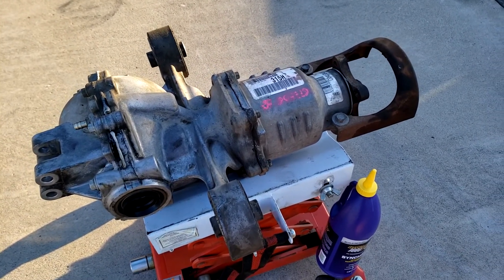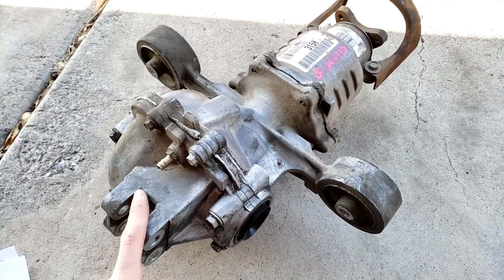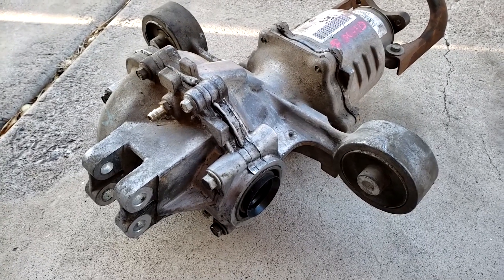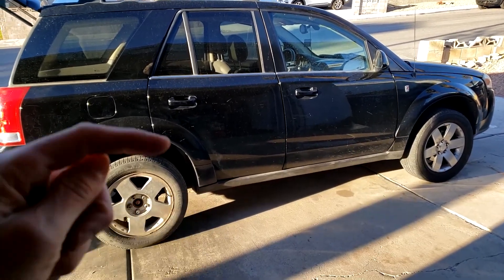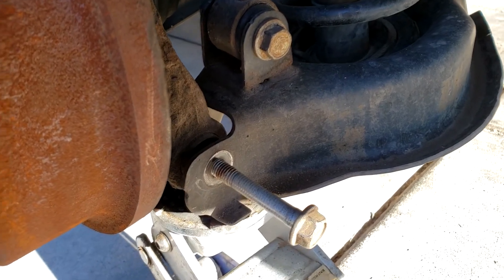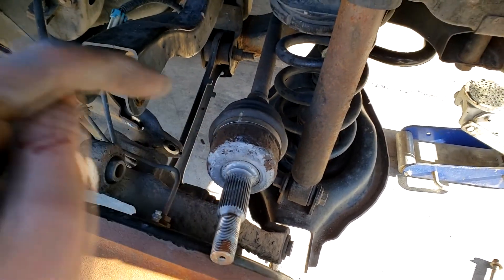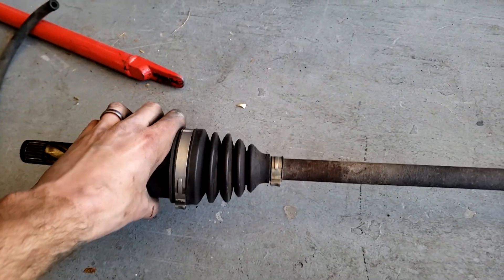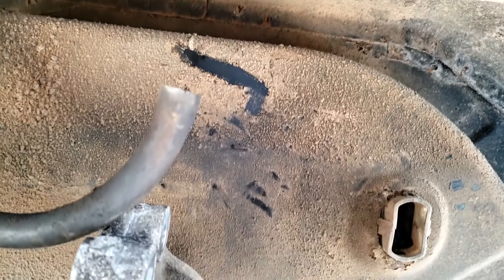Differential Replacement - Replace a Rear End (Saturn Vue AWD 3.5L)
Royal Purple Synchromax (Marketed as Manual Transmission Fluid) 1 Quart - (YOU ONLY NEED ONE)

VERSATRAK® Fluid (GM Part No. U.S. 12378514, in Canada 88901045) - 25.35oz or 750ml (YOU WILL NEED TWO)

[Recommend Tools]
Fluid Pump
Permatex 80078 Anti-Seize Lubricant with Brush Top Bottle
Axle Nut Set (29mm-38mm)
Loctite 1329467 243 Blue Medium Strength Threadlocker
Transmission Jack (Cheap but good)
Allen Wrenches/Keys (Metric & SAE - Cheap but good)

[Misc Tools]
U-Joint Set: 1/4", 3/8" and 1/2" Drive
9pc Socket Extension Set: 1/4", 3/8" and 1/2" Drive
Socket Set Metric/SAE 23pc - Good Quality

[Helper Tools]
Pickle Fork
Cheap 3 ton car jack stands
Cheap 2 ton jack

Chapters:
0:00 Intro
0:48 What is a Differential?
1:29 Tools
2:11 Do I Have a Bad Differential?
6:08 Differential Replacement
18:07 Drain and Refill Ports (Servicing)

The car in the video is a SATURN VUE 2007 AWD. However, the procedures shown in the video will apply to most vehicles and applications.

Video Title: Differential Replacement - Replace a Rear End (Saturn Vue AWD 3.5L)

Video File Created Date: Friday, 5 March, 2021 (Video may or may not have been captured on this date, it shows the date the video was last converted.)

-- GinkoSolutions.com